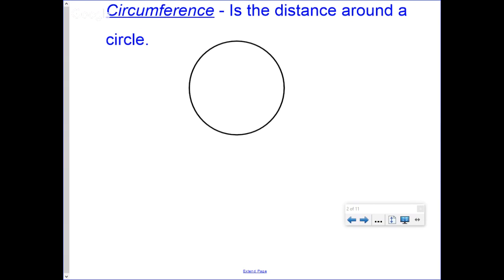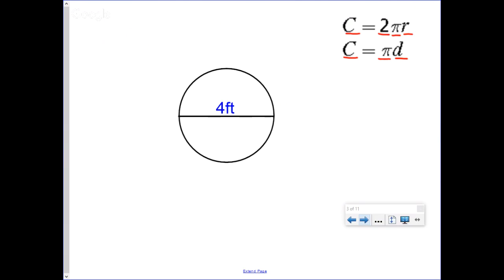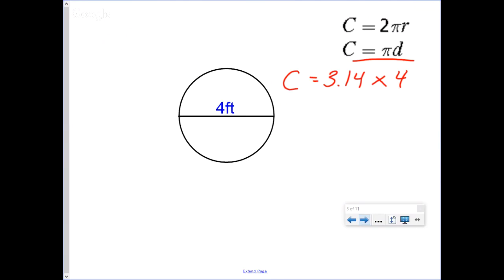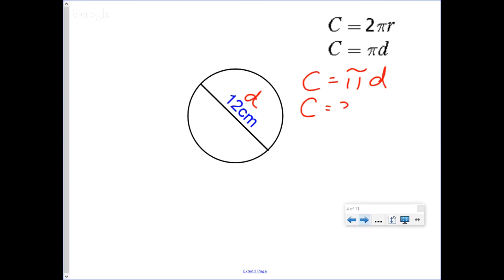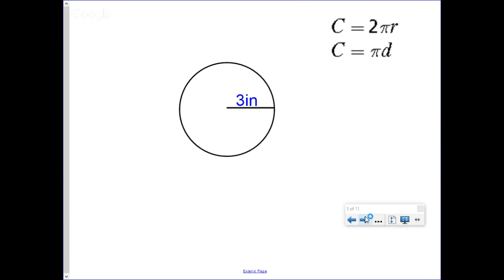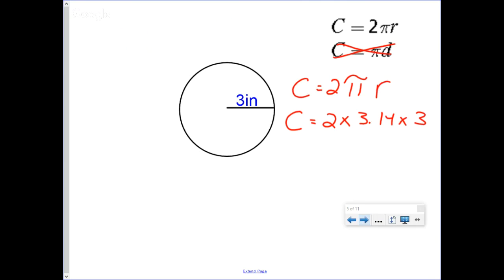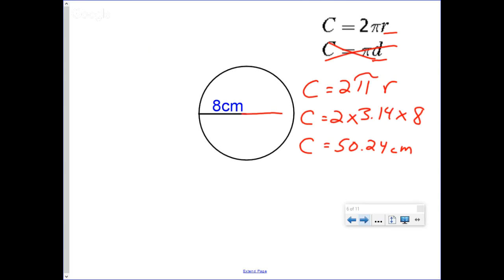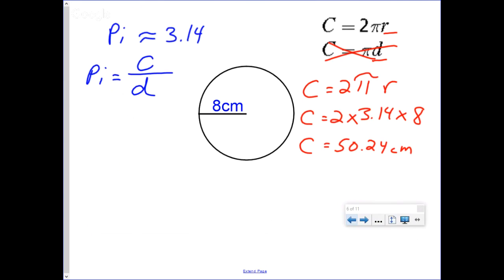SOL 6.7b Finding the Circumference of a Circle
Using either a diameter or radius, find the distance around the entire circle.